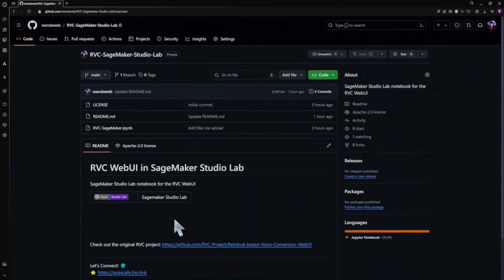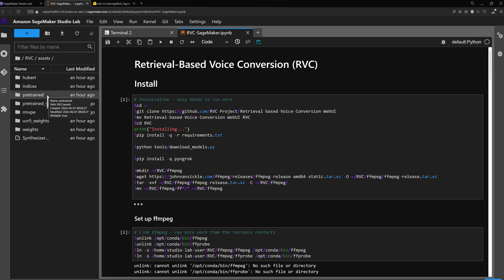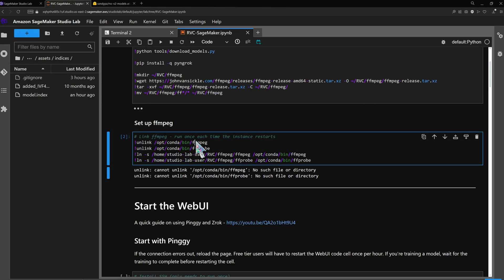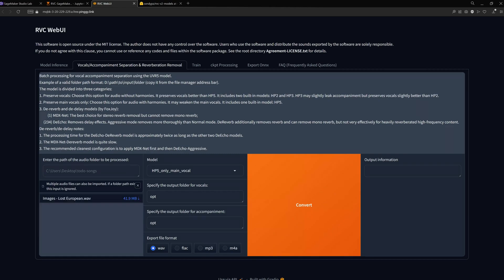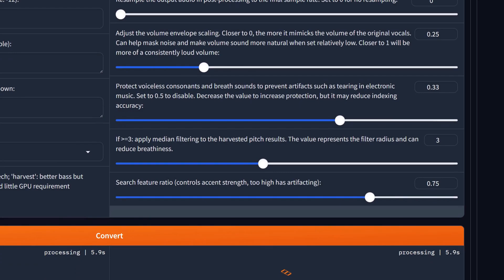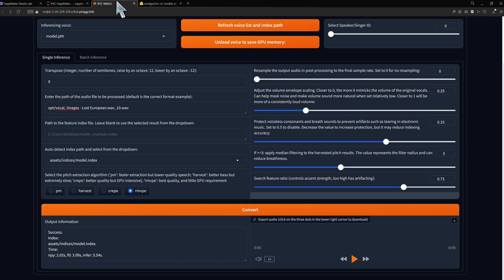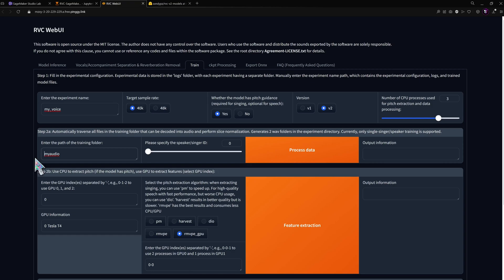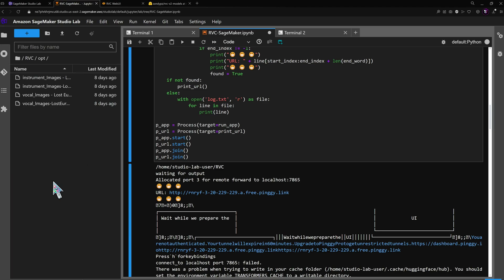Voice swapping with RVC on SageMaker Studio Lab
We're sharing our SageMaker notebook for the voice changer app RVC. The video covers the installation process and the key WebUI features.

00:00 Get the notebook
00:21 Install
00:43 Add a voice model
01:38 WebUI
02:03 Extract vocals and instrumental tracks
02:28 Convert the voice
03:28 Combine new vocals and instrumentals
03:55 Training on your voice

Background music was generated using Udio.com